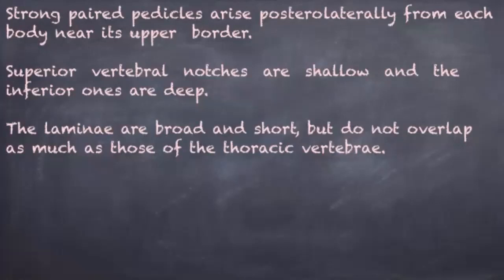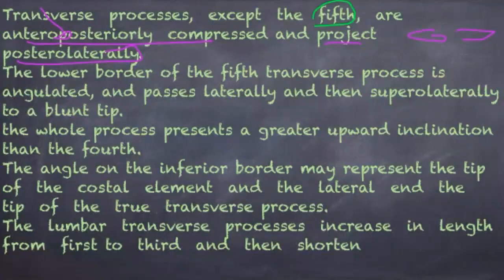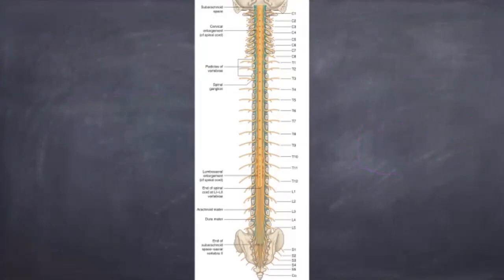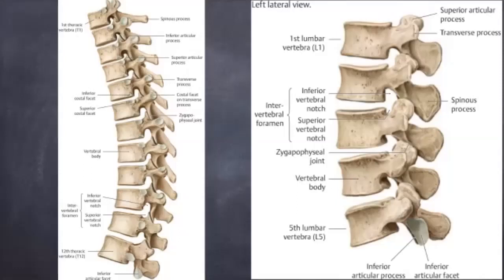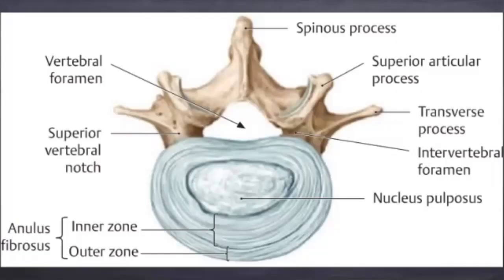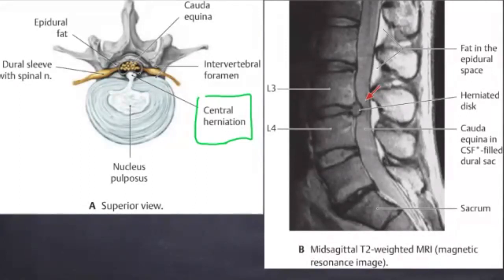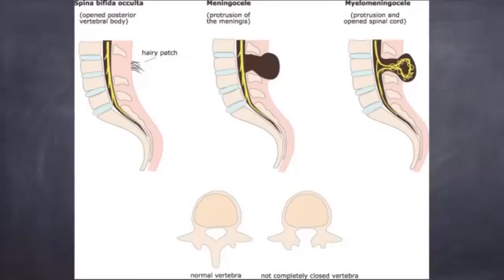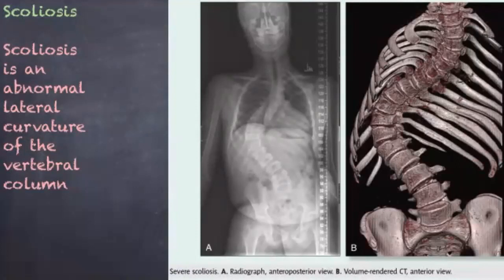LUMBAR VERTEBRAE PART-2 - ASR HOMEOAPTHIC MEDICAL COLLEGE - Dr. LUKE AZARIAH M.D(Hom)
OSTEOLOGY OF THE ABDOMEN AND PELVIS - LUMBAR VETEBRAE PART -2.